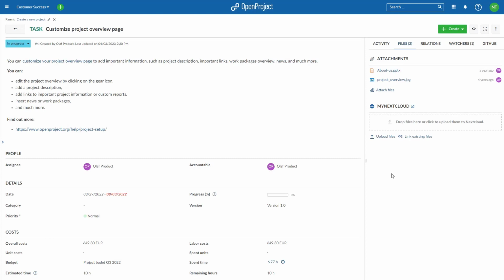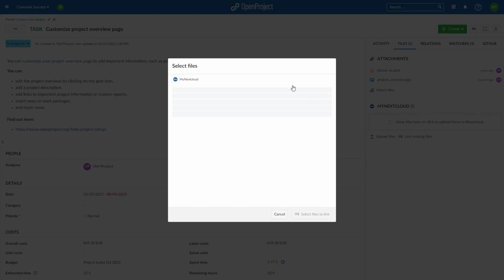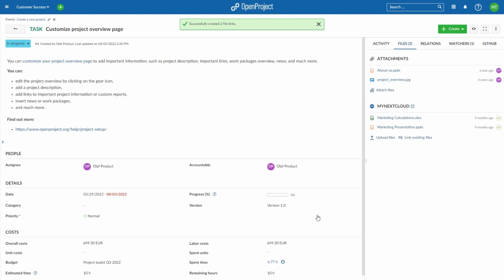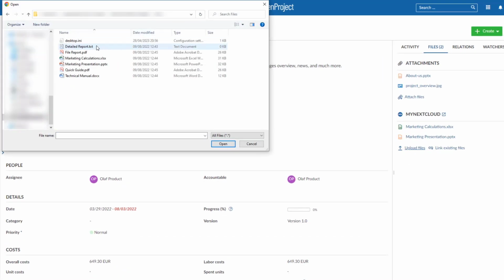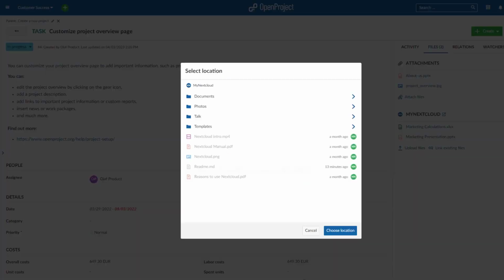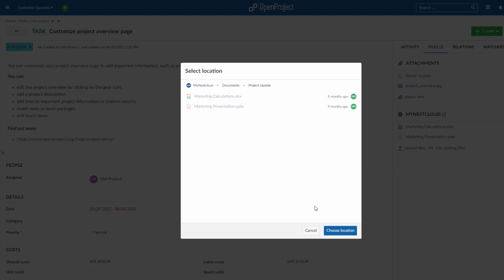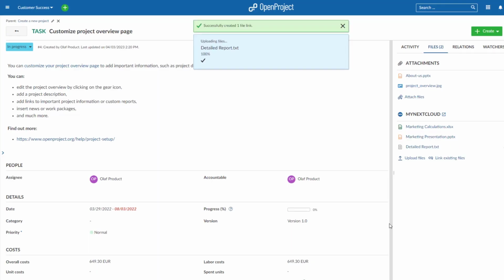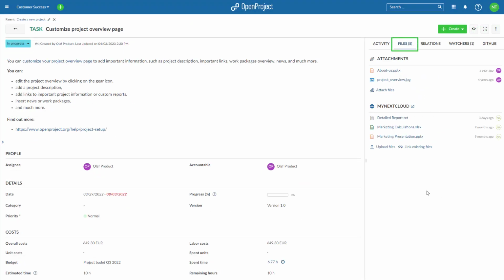OpenProject Nextcloud files upload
With OpenProject 12.5 you can upload and link files to Nextcloud while working in OpenProject.

- Link an existing Nextcloud file or folder to an OpenProject work package
- Upload a new file while working in OpenProject